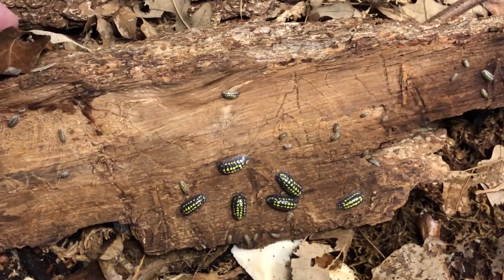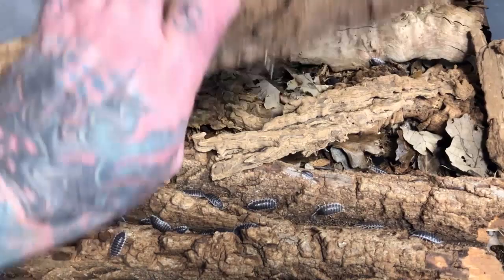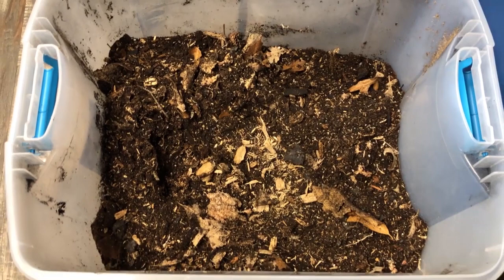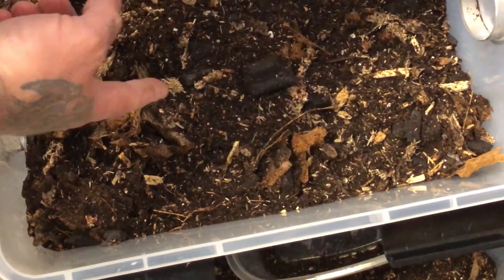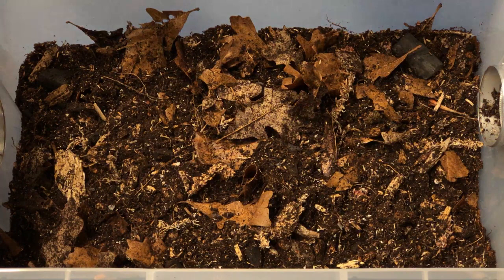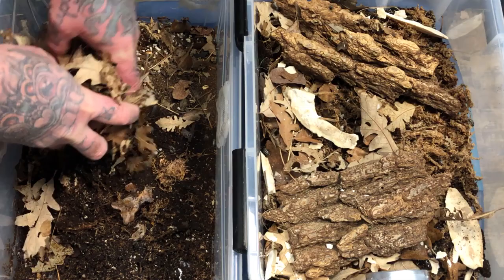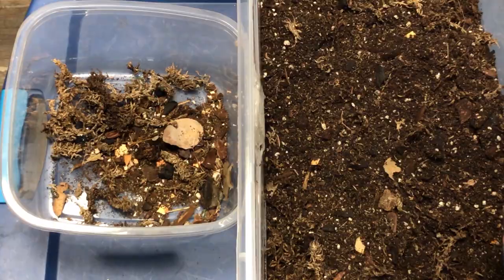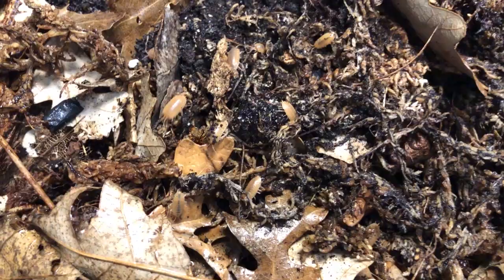When to reset your ISOPOD cultures to avoid a crash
I've been asked repeatedly to do some videos aimed at beginners discussing my ideas and philosophy with my methods of keeping ISOPODS. It's a learning process that we can all get better at if we share our experiences with each other.

So todays video I go into fair detail without getting too technical about how and when to decide it's time to reset your ISOPOD cultures.
What to look for? Tell tale signs that a crash is imminent and how to avoid.
With just some basic understanding of how natural systems work I believe you will be empowered to maintain healthy and vibrant ISOPOD cultures for years to come.

We can always do better by learning together.

Biggs